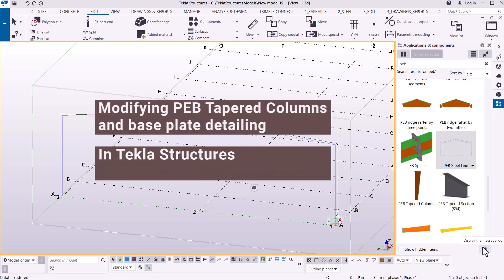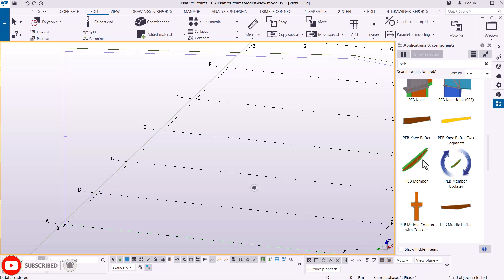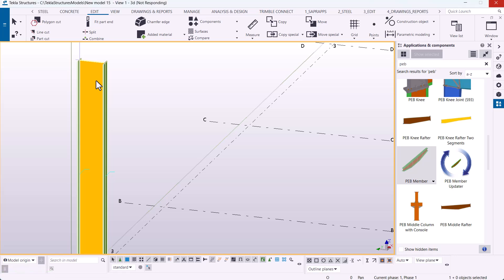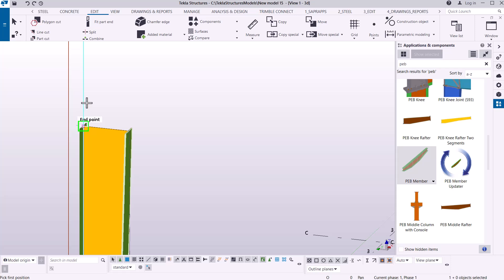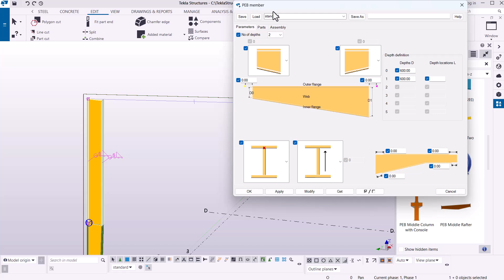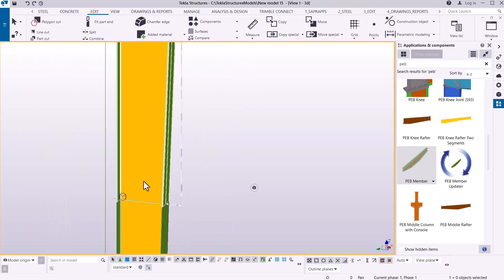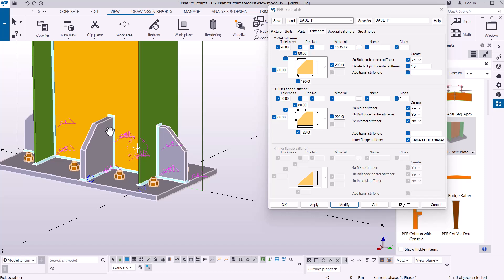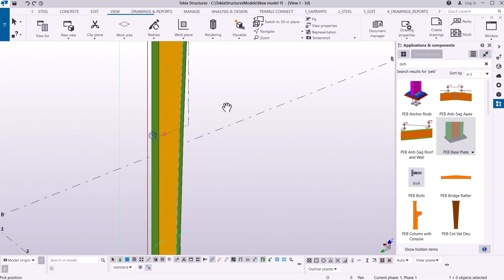Modifying PEB Tapered Columns and base plate detailing in Tekla Structures